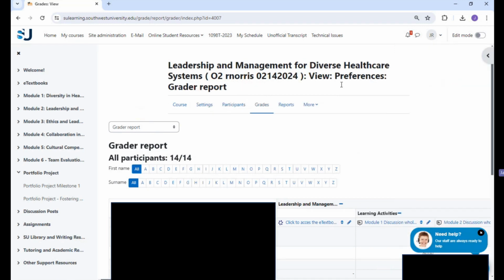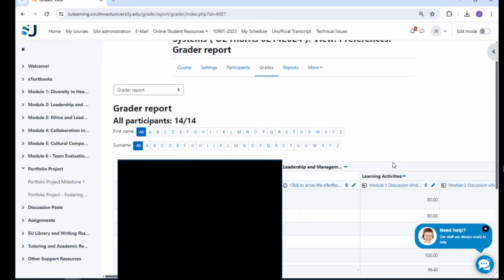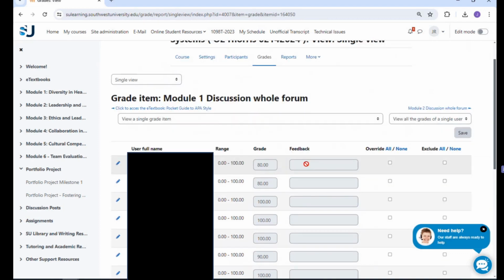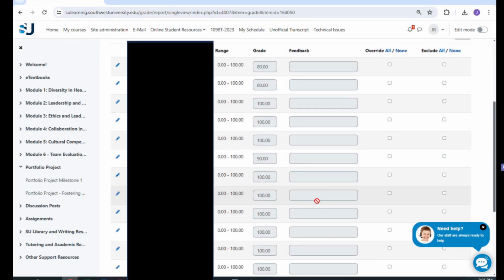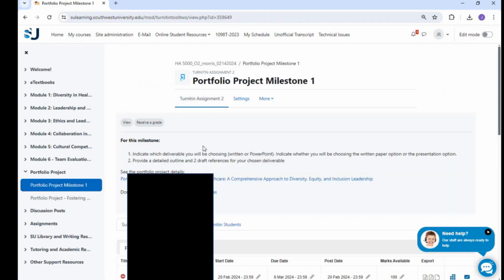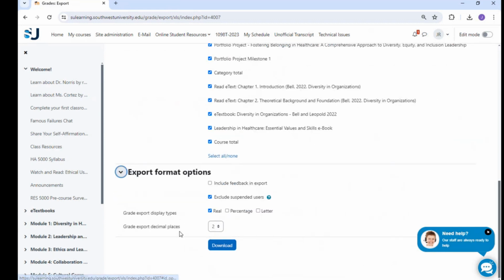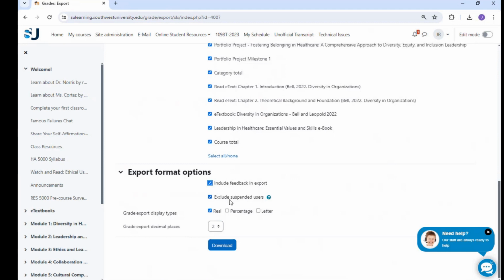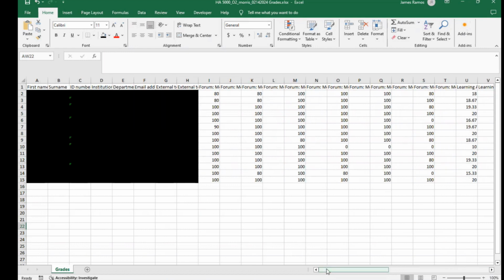Entering and Exporting Grades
0:00 Introduction
0:49 Entering Grades into Grader Report
1:43 Grade and Enter Feedback in Item Grader
2:48 Exclude Grades in Item Grader
3:24 Enter Grades in TurnItIn Activity
3:42 Exporting Grades